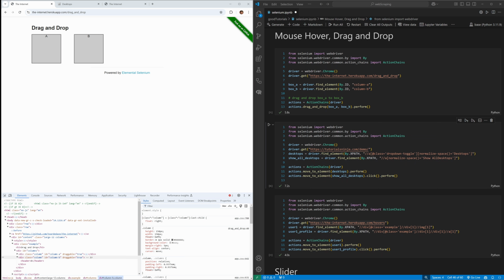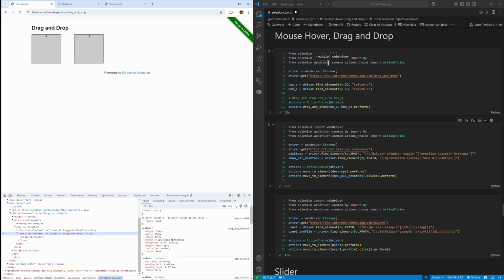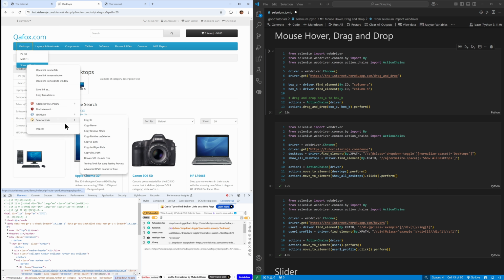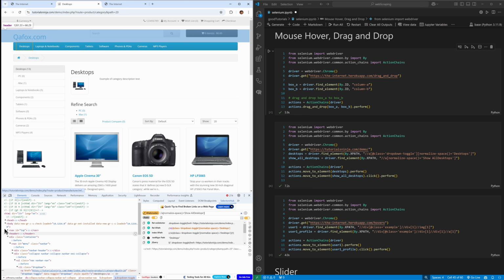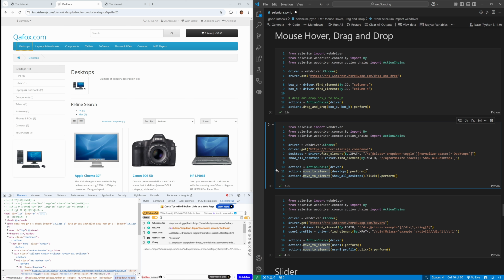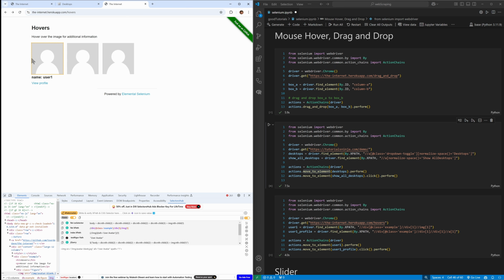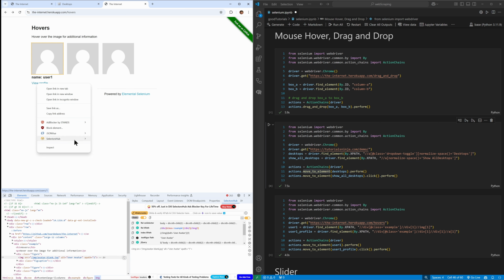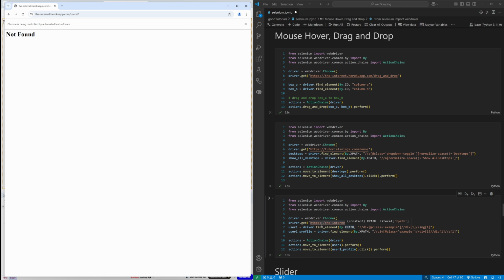Drag and Drop, Mouse Hover using Selenium 4 ActionChains